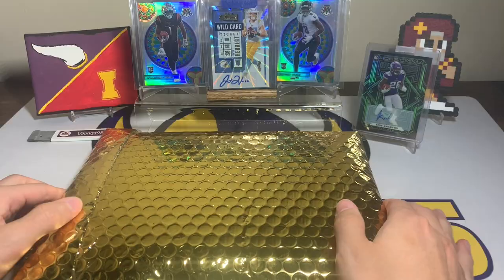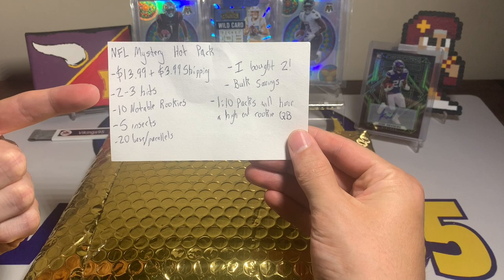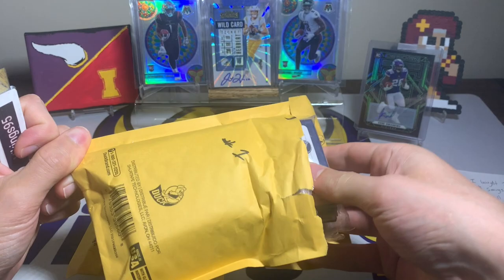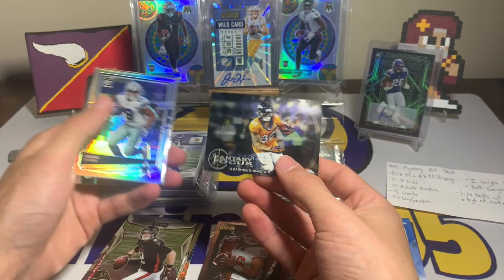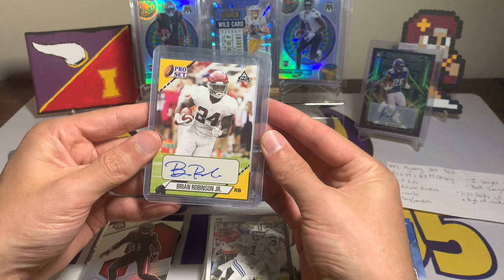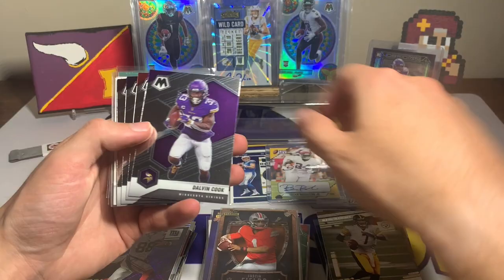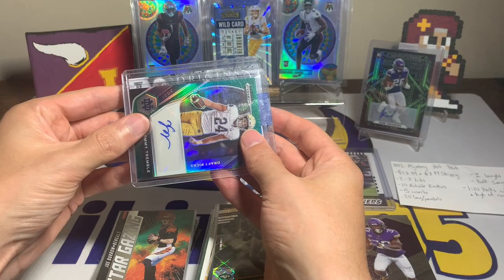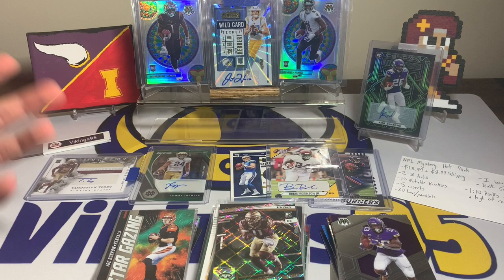I Bought 2 More of These eBay Football Mystery Hot Packs! How Did We Do For $14 Per Pack + Shipping?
I tried this eBay Football mystery repack last week, and it was pretty decent so I ordered two more in hopes of hitting one of the chase cards shown in the listing images.. how did we do?! For $14 plus shipping per pack, and 2-3 hits per pack, I definitely think these had some decent value for the pack price, and were worth the chase of the chase cards shown. I'd love to hear if anyone else opened up this football mystery pack and how it went for you as well! Do you think this eBay Football repack was worth it?

I checked and the seller did not have any more packs listed (when I looked), but maybe they will in the future? who knows! Regardless, I don't think I got the best packs of the bunch, but they were still decent in terms of value included. As I mentioned, I'd love to hear if other people opened any of these repacks and how they went for them! Drop a comment with your thoughts on this week's eBay football mystery hot pack!

So, what do you think of this week's eBay football mystery hot pack? I enjoyed this one, it had a lot of variety and some known names as the hits!